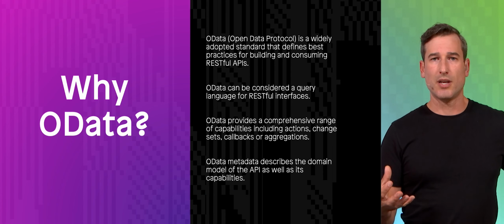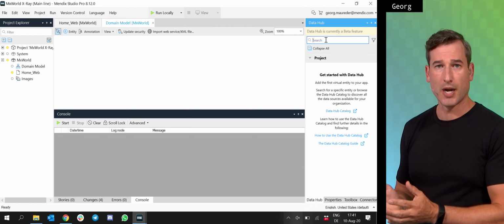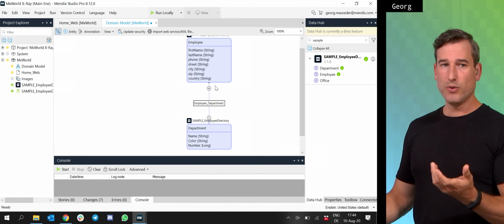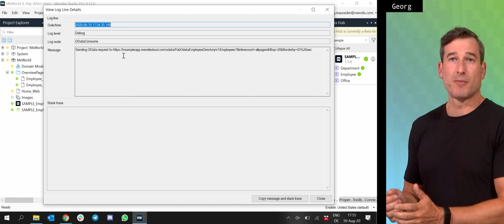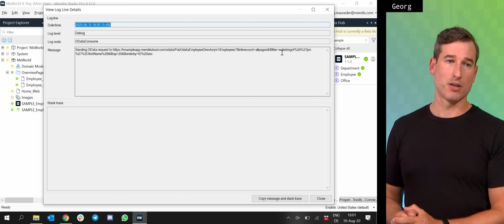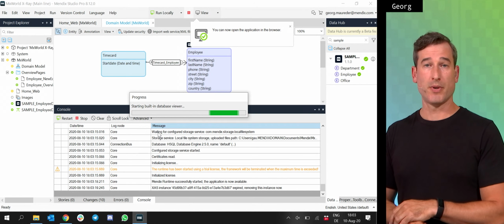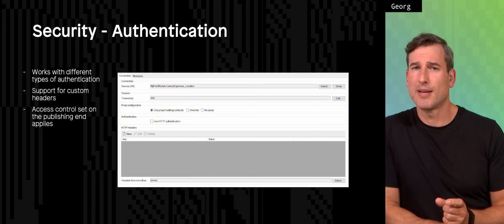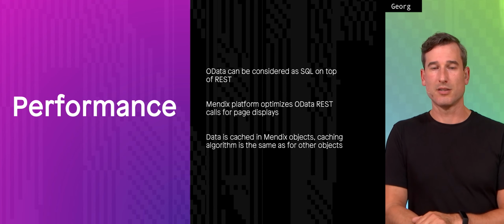Mendix Data Hub X-Ray: What's Inside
In any development environment, data integration is a complex process that requires deep domain expertise and is challenging to standardize. To make integration more efficient, Mendix Data Hub’s external entities completely eliminate the effort to connect data from other applications into your app –In this video, we'll take a look under the hood of external entities to see how:

• Data Hub works in conjunction with Odata
• you can easily just search for the right data sets, drag and drop into your projects, and use them like local entities
• we scoped support
• to address security and performance